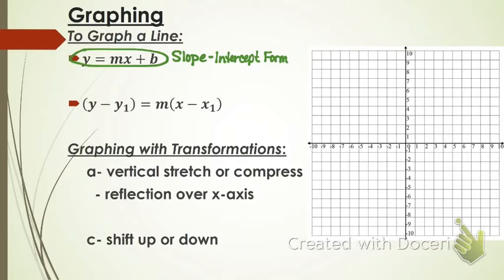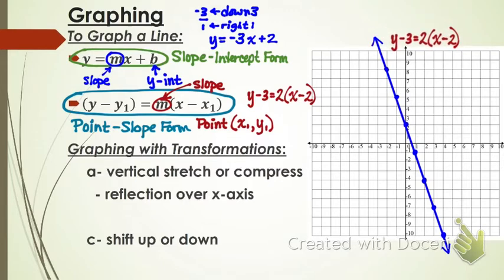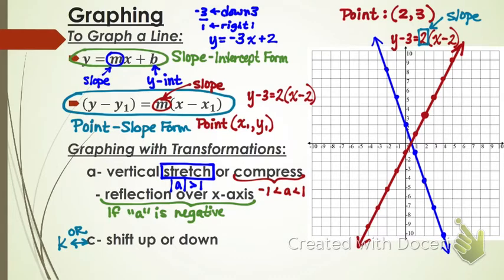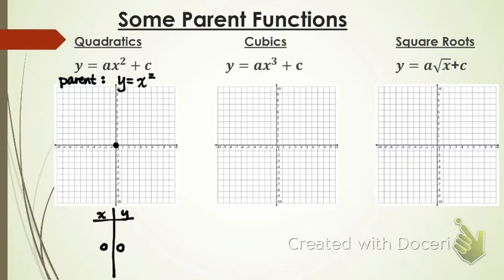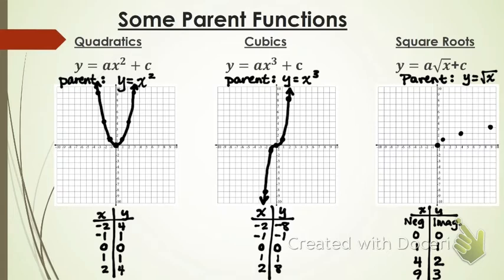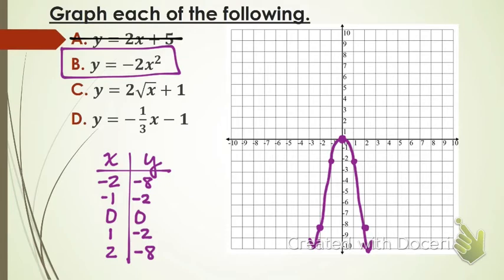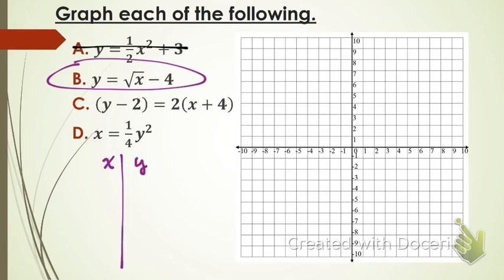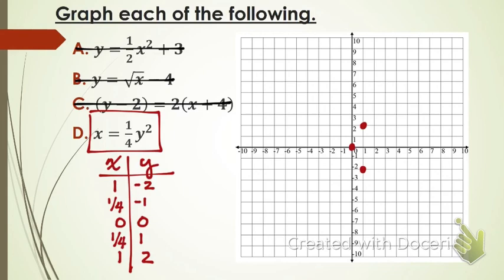DC PreCal Wednesday 9-15 BEGIN Section 3.2 - Graphs of Equations